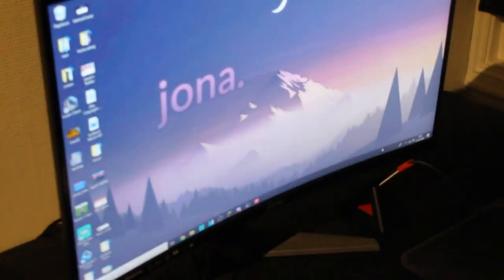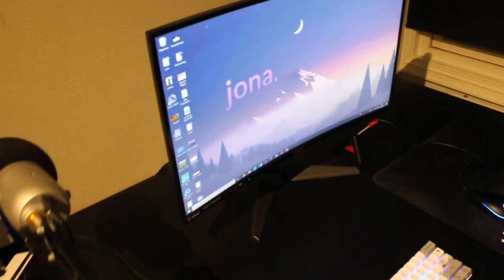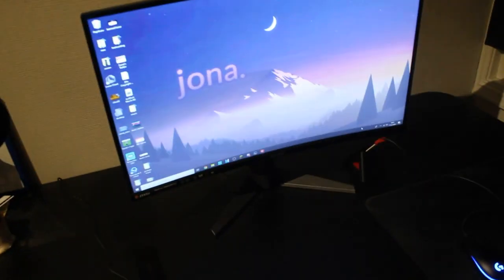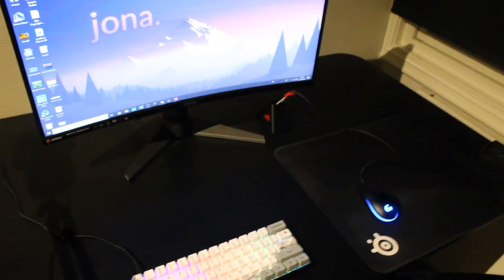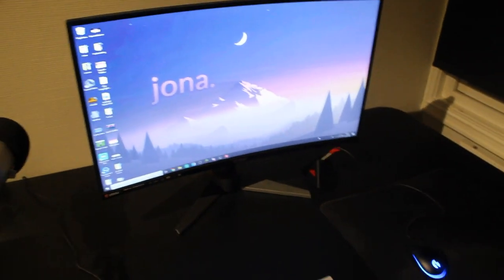setup video *cringe*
▼OPEN ME ▼

► well you get what y'all asked for lmao, this is my trash setup :D
i hope u enjoyed it.
      ▼ FREQUENTLY ASKED QUESTIONS▼
► What's is your FOV? 69.
► What's the pack? It will be in desc.
► What do you edit with? SonyVegas Pro 14.
      🎵  MUSIC IN THIS VIDEO 🎵
►  Link:
► Name:

      ▼ CREDITS FOR THIS VIDEO ▼
►  Link:
►  Name:
►  This video was inspired by
      🔥 MY EQUIPMENT 🔥
►  Mouse: Logitech G-Pro
►  Keyboard: Custom Keyboard
►  Microphone: Blue Yeti (With pop filter)
►  Monitor: MSI Optix 27" Led Curved (144hz)
      ▼ COMPUTER SPECS ▼
►  Graphics Card:  ASUS GeForce GTX 1060 6GB TURBO
►  Processor: Intel Core i5-4690k CPU 3.50hz
►  Motherboard: ASUS B85M-G Socket 1150
►  Power Supply: Corsair RM550X 550W
►  Space: 2,8TB
      ▼ PACK(S) ▼
► Pack name: fr? are we gon do this?